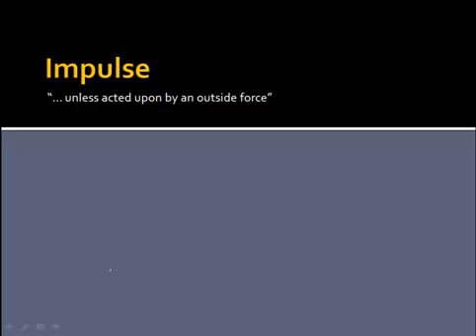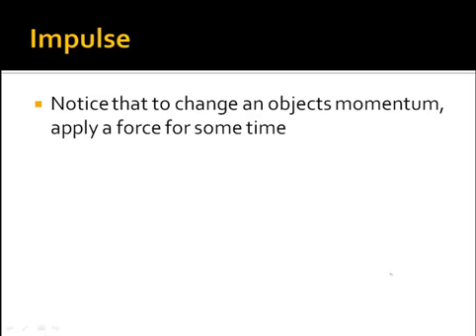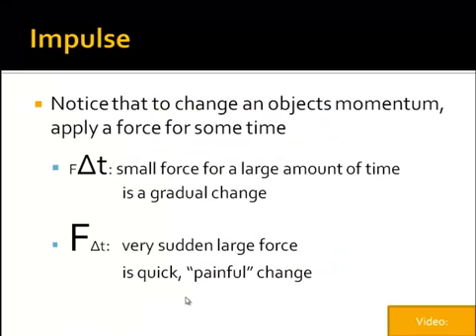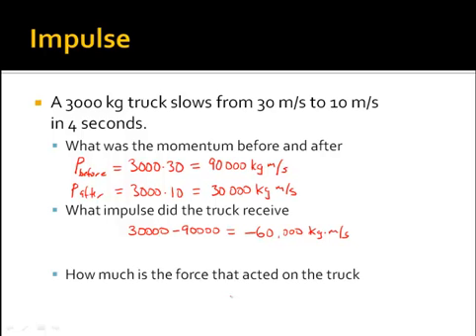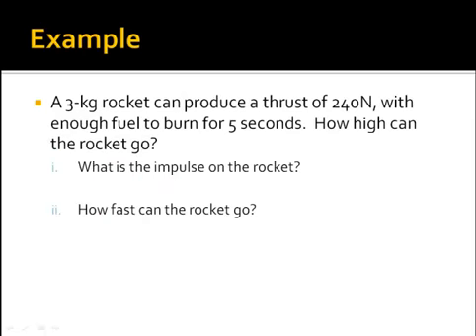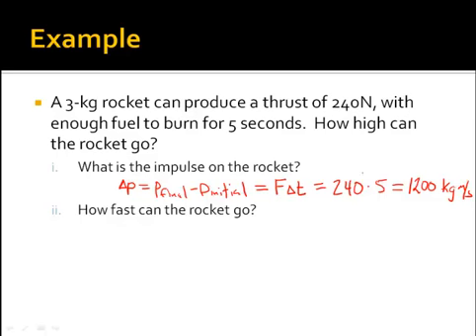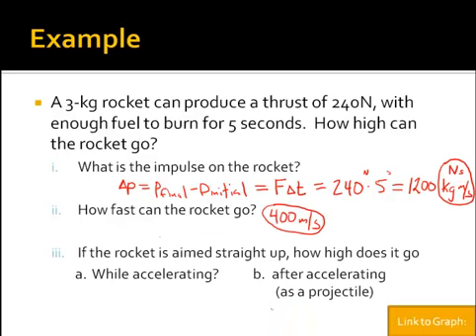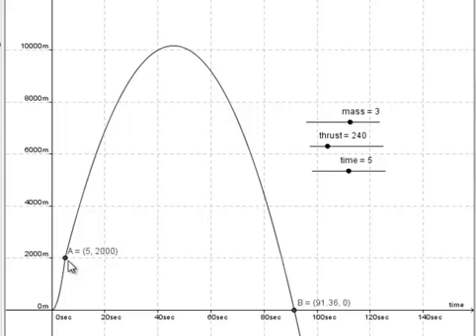2-Impulse.mp4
Description of Impulse, and Examples Calculations